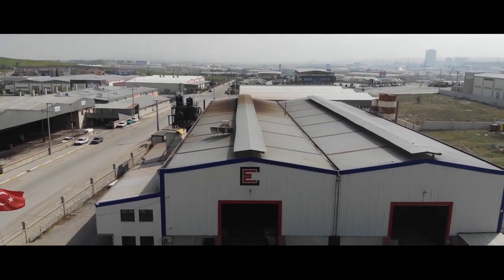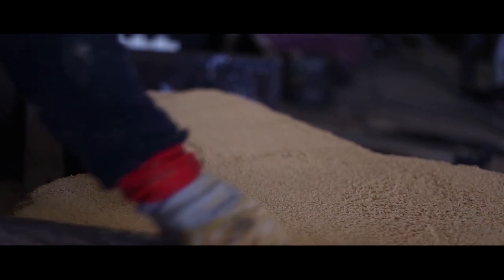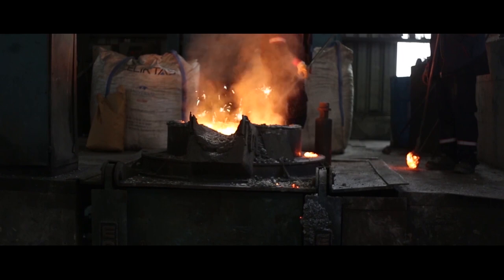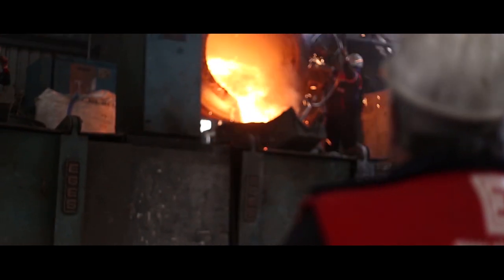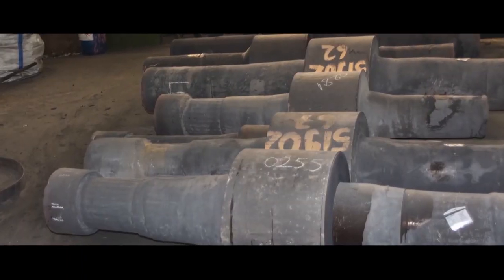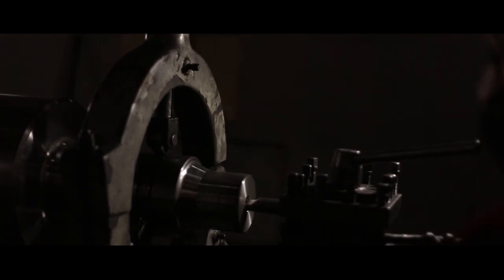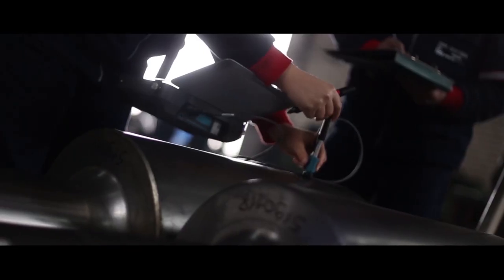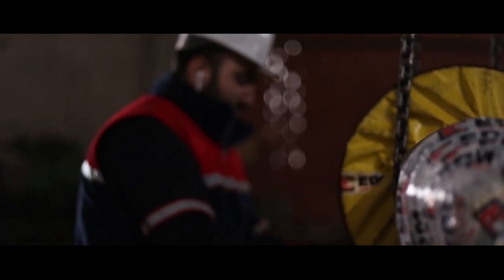EDM cast iron rolls for steel rolling mills, 100% Turkish Origin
DEAR SIRS,

We are 100% Turkish cast iron roll foundry operating our foundry for about more than 6 years located in Denizli Turkey.

Our roll manufacturing capacity is the biggest in Turkey. Now we could produce  25 tons liquid cast in one batch.

We could produce both sphero rolls and adamite rolls. Our casting method is Static Casting and we are able to produce all kind of rolls as sphero ( pearlitic,acicular, ferritic and etc up to 9,5-10 tons/roll finish net weight ) and      ( adamite and graphitic steel roll sup to 7-7,5 tons/ roll finish weight ).

We have a project to settle also centrifugal casting machine till end of 2020.

On the other  hand; one of our benefit among all other Turkish rolls producers is as our company EDM Rolls is in the group of Ersoy Metal ( the biggest steel scrap and ferroalloy seller in Turkey). Therefore; we are using high quality scrap and ferroalloy with lower cost.

Another benefit; is the shortest manufacturing time.We could deliver rolls in maximum 3-4 months as because of our largest casting capacity.

We are right now one of the biggest cast iron roll producer in Turkey and covering the share of 60% of whole Turkish Rolling mill requirements.

In addition; we have really very much roll sales to U.S.A., Spain,Germany,Italy and North Africa.

The biggest Group GERDAU,USA   audits  visited  to our foundry to place new orders and inspect our facilities. After the audit inspection of Gerdau Headquarter in our plant; they have put only our company as cast rolls manufacturer in their supplier list among all other Turkish roll producers. Now we are receiving nice orders from Gerdau USA.

Besides, Our foundry already before  inspected by Spanish and other USA customers such Nucor and MBI. Right now we cover majority of roll orders and needs of Nucor Group in USA. In Spain EDM ROLLS; means our company is one of the biggest roll supplier from Turkey.

In Turkey all big Steel Rolling mills purchase from us; such as our Turkish customers; Izmir Demir Celik,Icdas, Kaptan Demir Celik, Ekinciler, Toscelik etc.

We had before also manufactured and delivered rolls to some of your Arcelormittal Rolling Mills in Spain and Germany through some distributors.

We produce 700 mtons monthly based rolls and 75% of our production we export.

We have our own machining facility and making all critical machining  at our site. In 2-3 months; our machining shop will be the biggest in Turkey among all other rolls producers.

You may call me from my mobile whenever you want. You may check our quality and company also you may download our catalogue from our website  indicated below.

Hope to start a fruitful business Corporation with our bast high quality cast rolls very soon,

Best Regards,

Mr.Ersoy Kigili
TURKEY